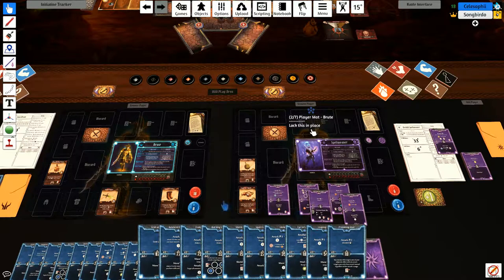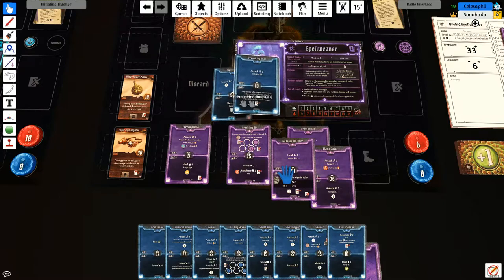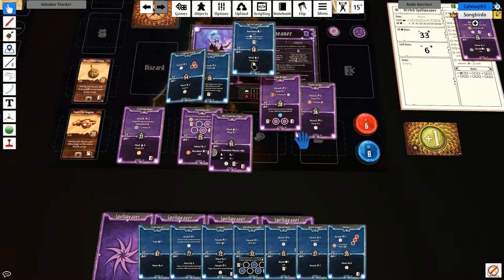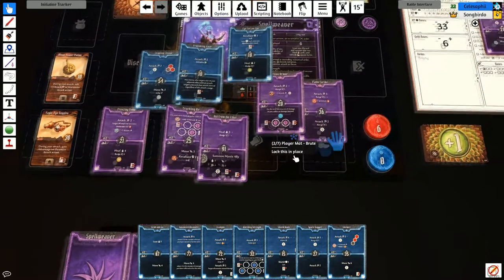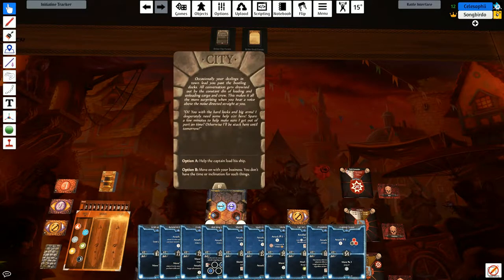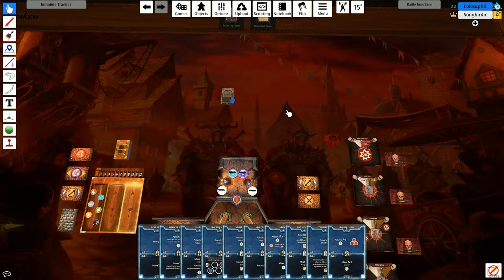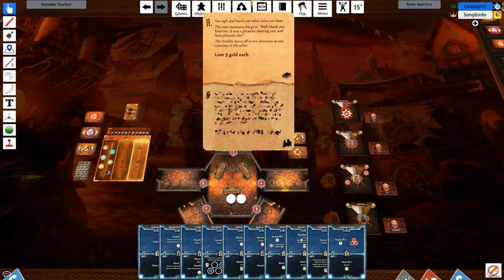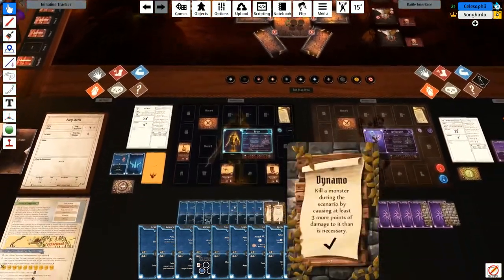Second Try! - Barrow Lair (02) - Gloomhaven Two Player 03 - Tabletop Simulator [Live Stream]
After returning to Gloomhaven to better equip ourselves, we take another swing at the Barrow Lair (02).

I am currently playing Brute
Krista is currently playing Spellweaver